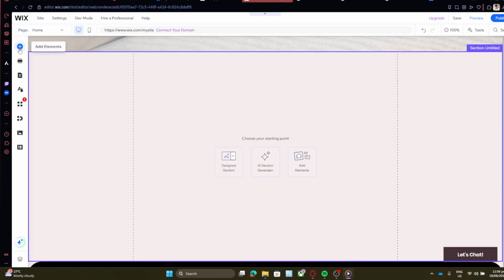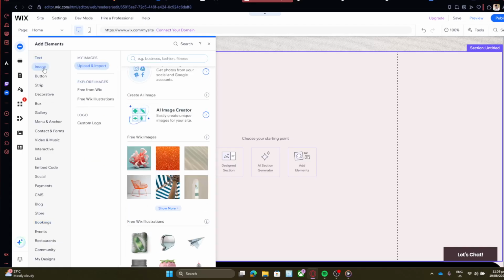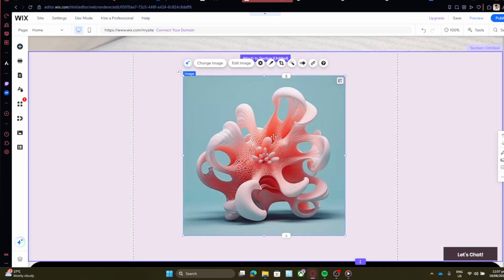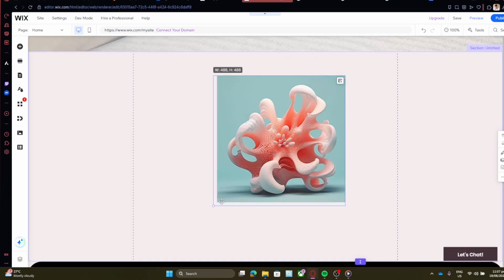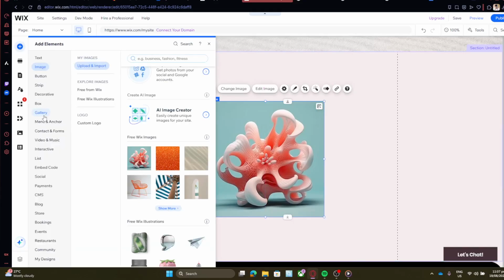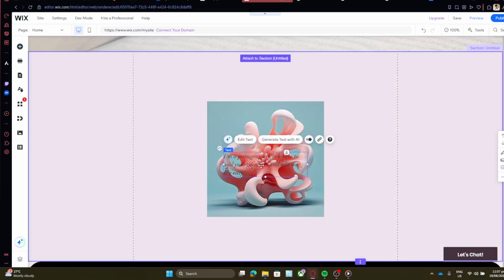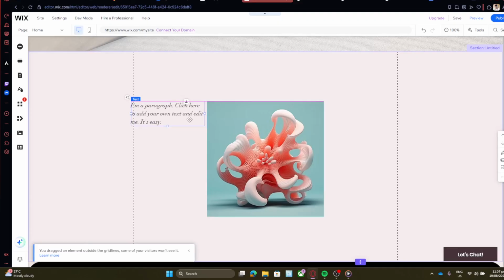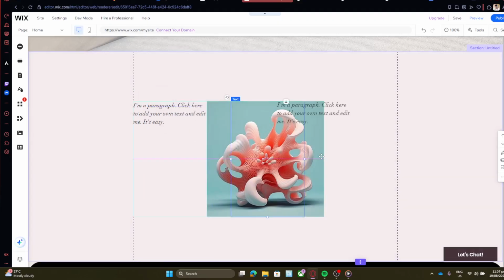How To Wrap Text Around Pictures On Wix | Full Guide For Beginners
Want to make your Wix website look more professional? 🌐✨ In this step-by-step tutorial, I’ll show you how to wrap text around pictures on Wix so your content looks neat, stylish, and easy to read.

📌 What you’ll learn in this guide:

How to add and position images in Wix

How to align text with your pictures

Tips to create a clean, magazine-style layout

Best practices for responsive design (desktop & mobile)

Perfect for beginners using Wix to build blogs, portfolios, or business websites. No coding required—just simple tools inside Wix!